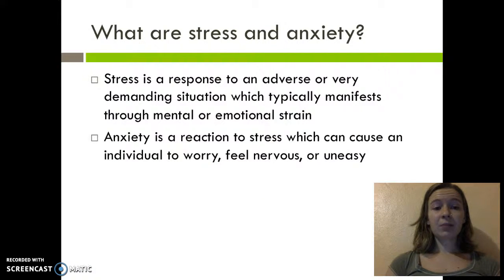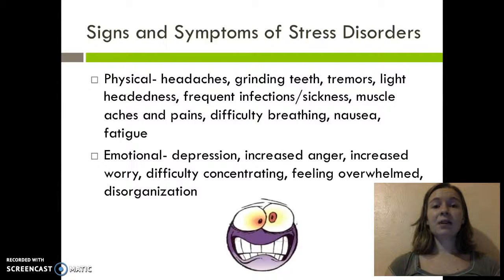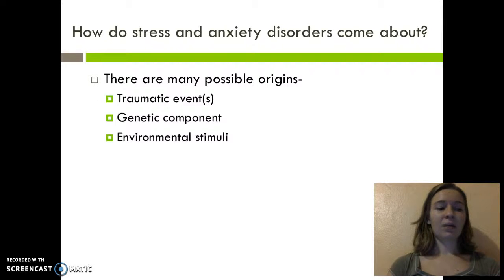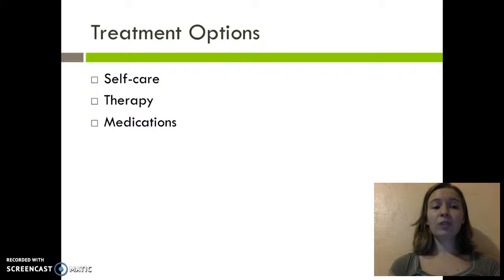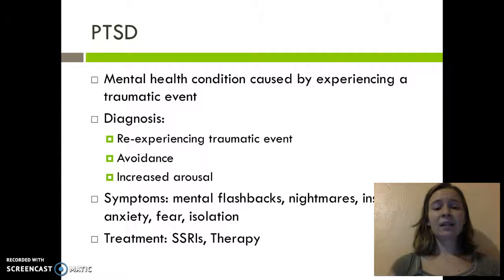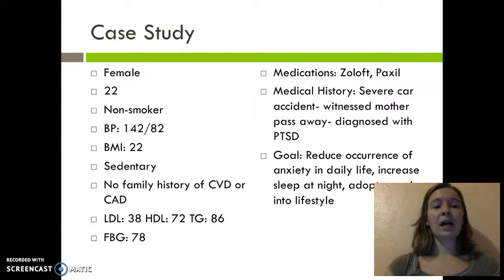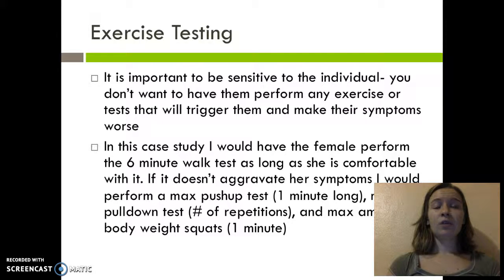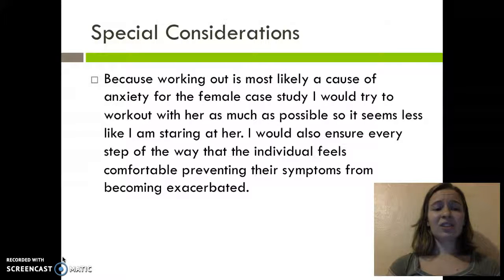Stress and Anxiety Disorder Case Study Presentation